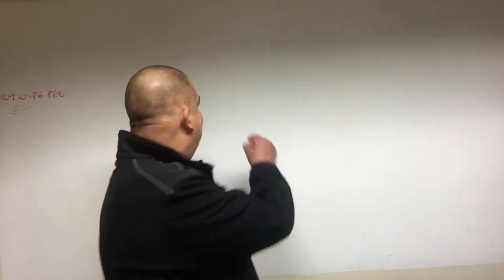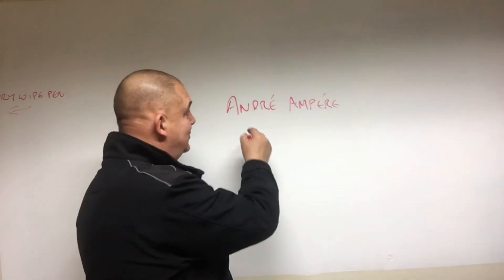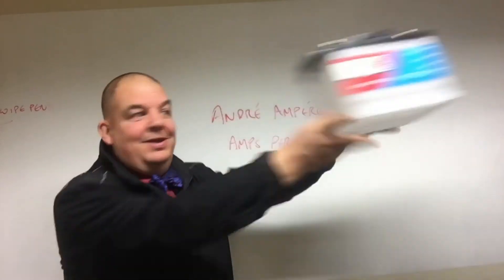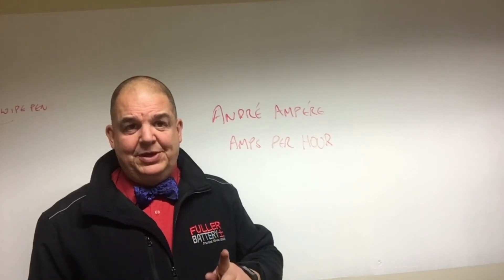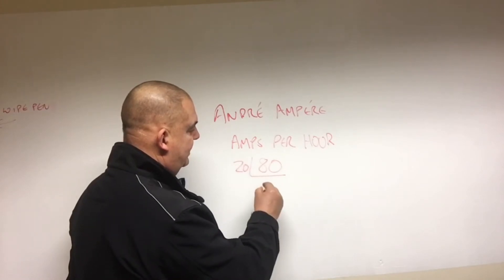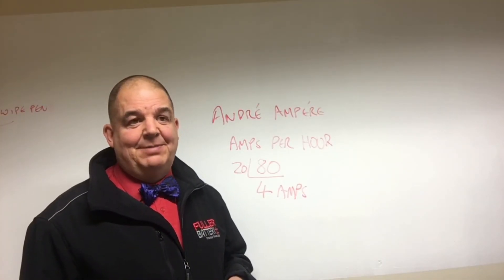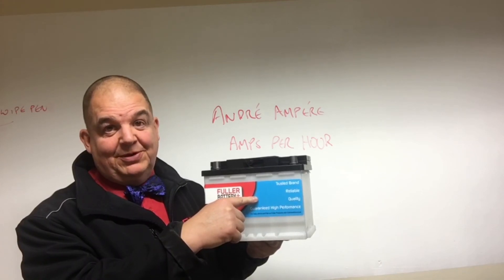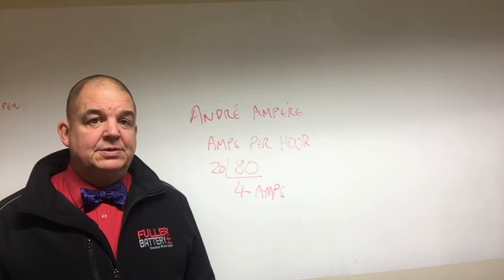County Battery show what Ampere Hour or Ah really means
Richard Fuller from County Battery Services Ltd explains what Ampere hours or Ah really means on your battery.

or give one of our experts 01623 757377